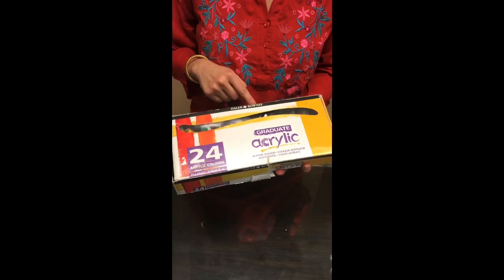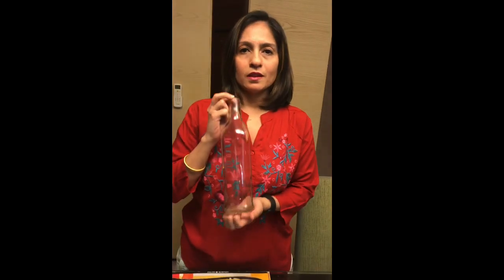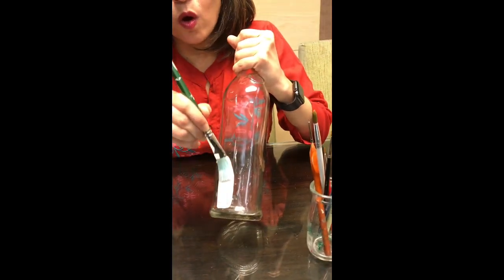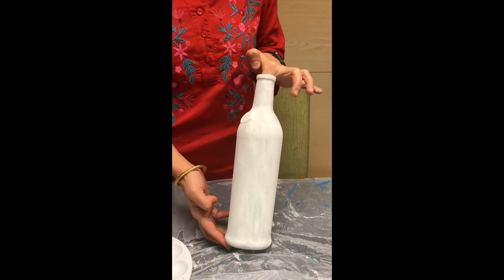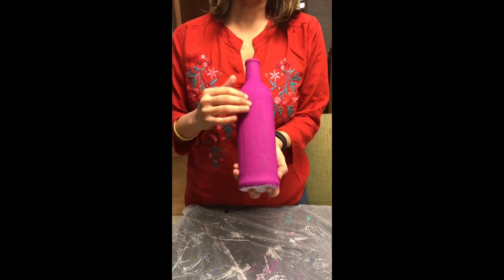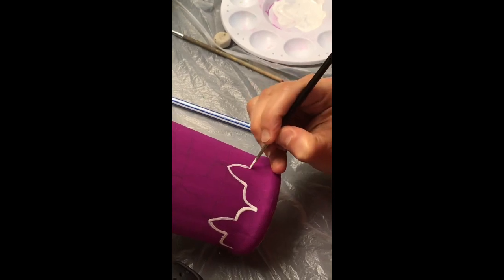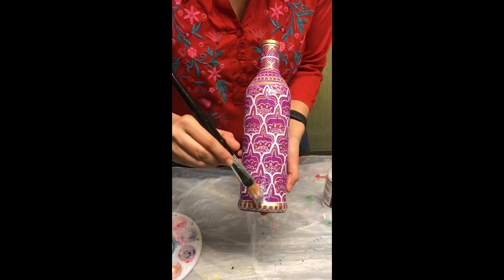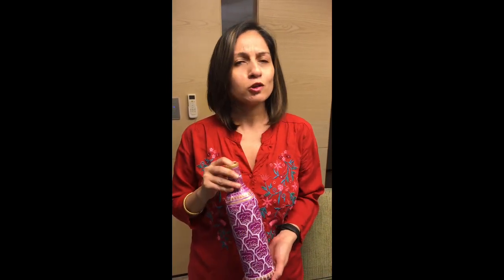DIY Bottle Painting - Recycling a glass bottles into beautiful home decor art using acrylic paints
At Studio Bodhi we create beautiful art and home decor products from simple products like glass bottles, kettles, wooden boxes and plates, among other items. Studio Bodhi draws it’s inspiration from the different arts and cultures across the world and seeks to create artwork which reflects these art forms in a unique way.

If you are looking for ideas to recycle glass bottles into something beautiful and unique, here’s something for you!

This video gives a detailed tutorial on how to transform old glass bottles into beautiful home decor pieces using acrylic paints.